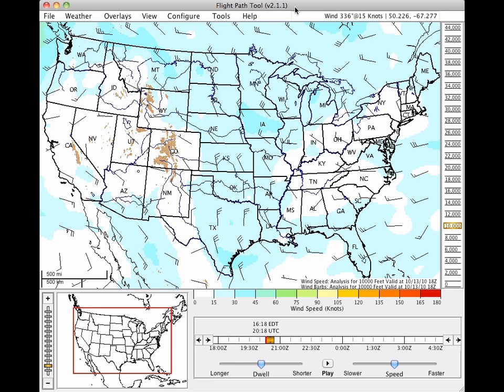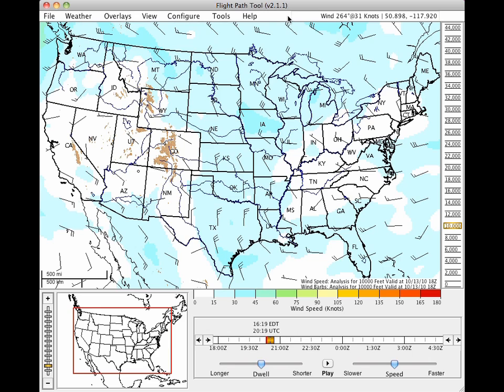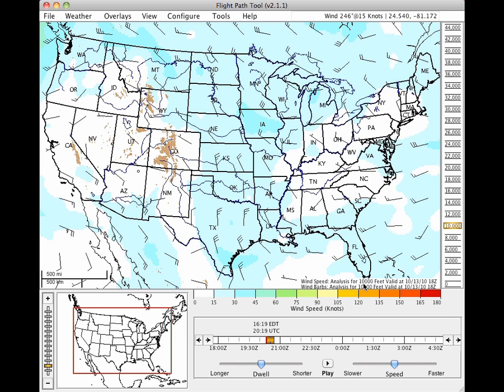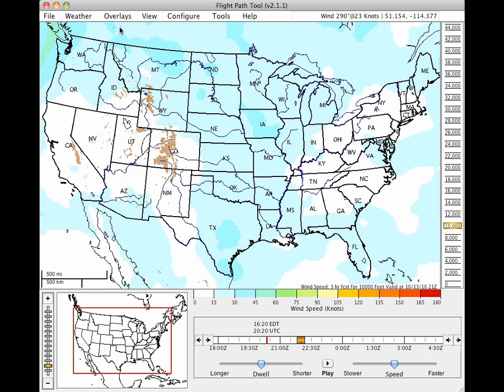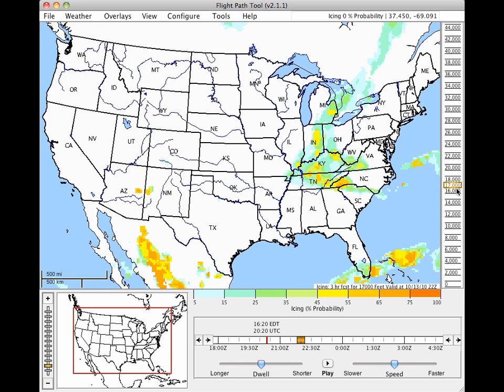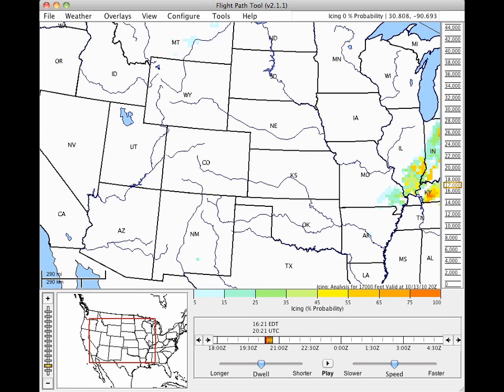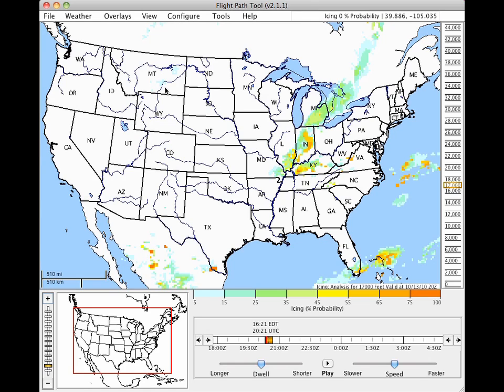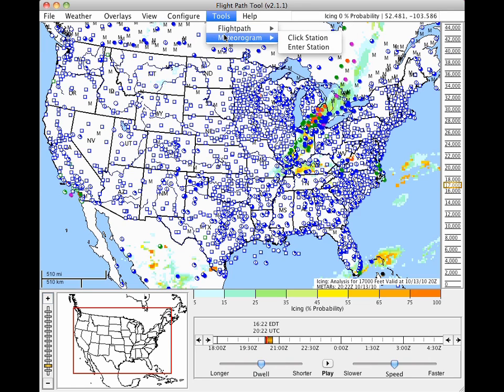ADDS Flight Path Tool Demo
A demonstration of the Flight Path Tool provided by the Aviation Digital Data Service (ADDS)